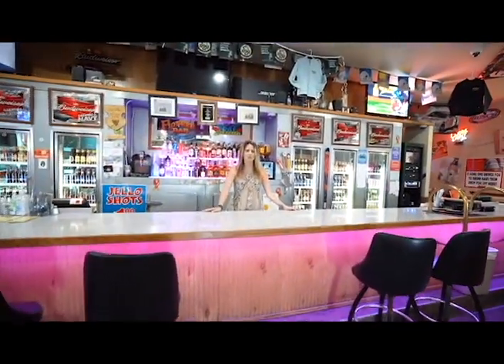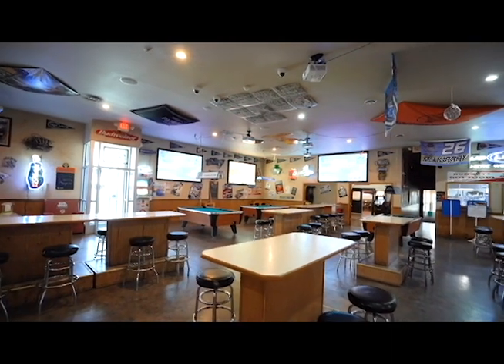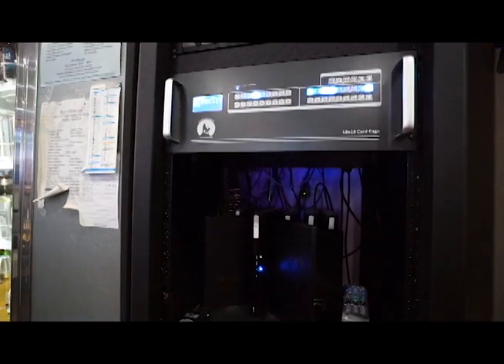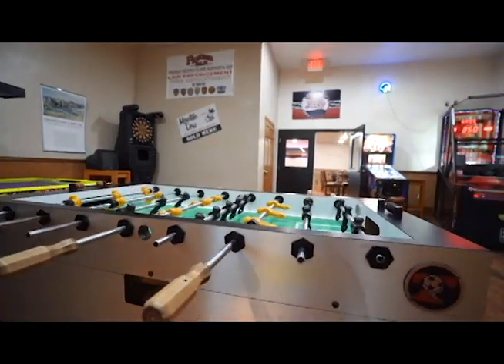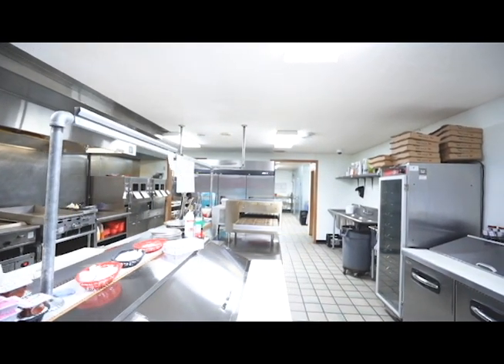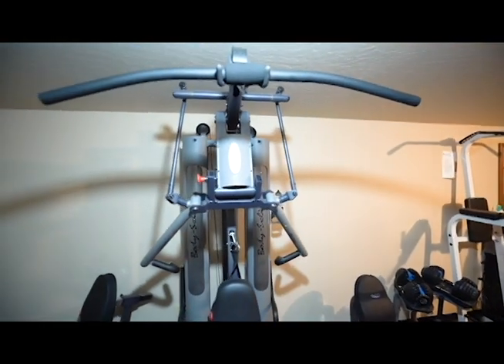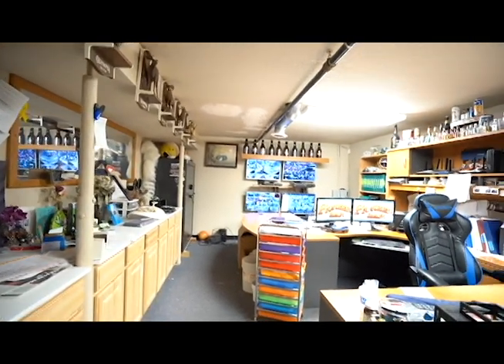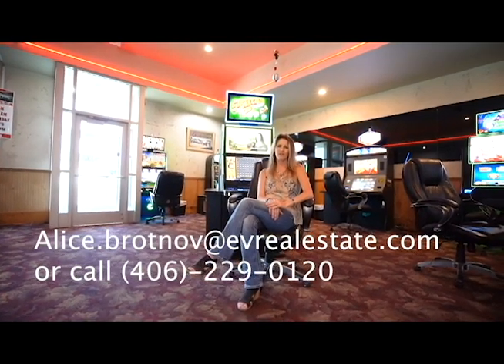Alice Brotnov Property Listing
Pioneer Bar, TNT Casino, and Water to Wine Steakhouse located in Cut Bank, Montana.

7 N Central Ave
Cut Bank, MT